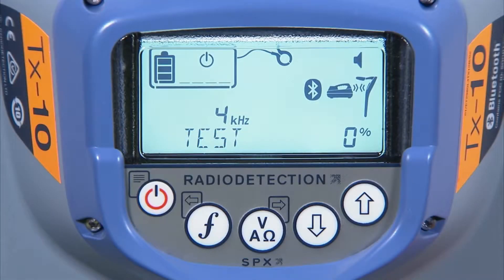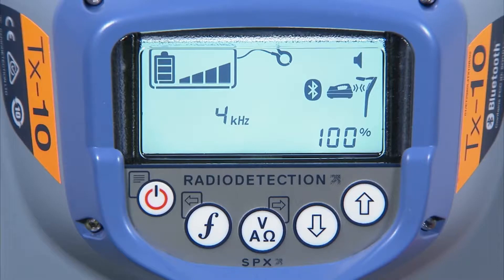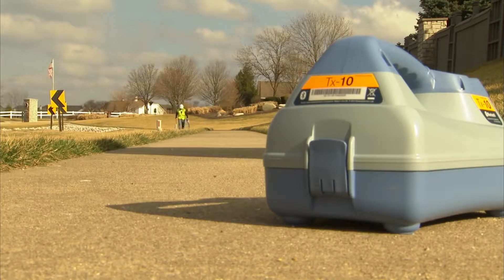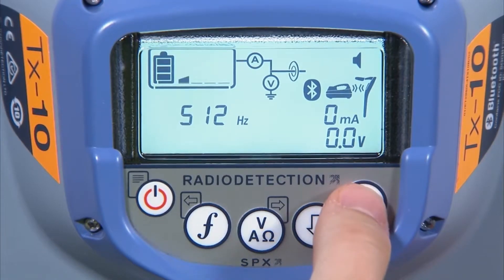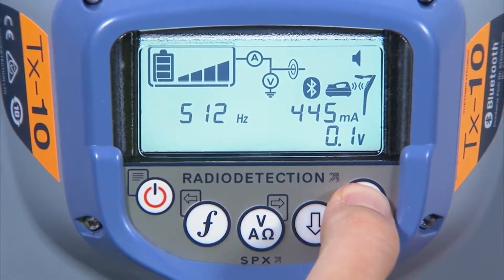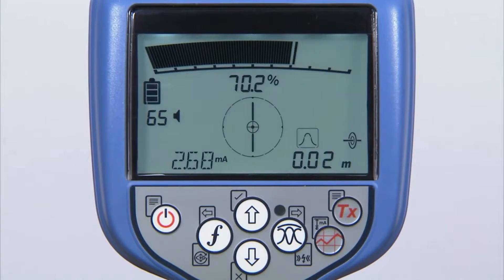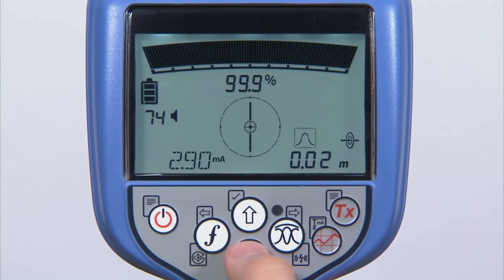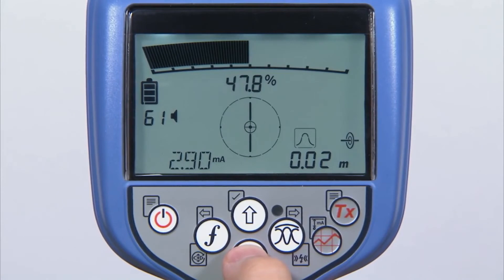Adjusting Power on your Radio Detection RD8100 Cable Locator